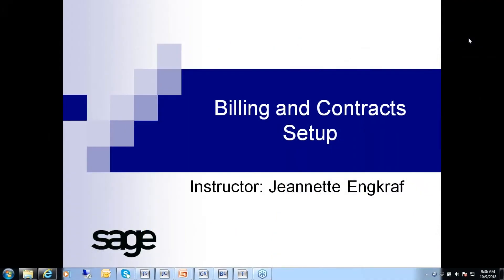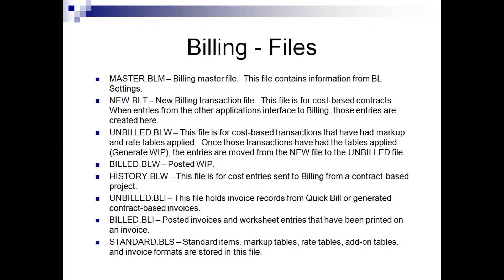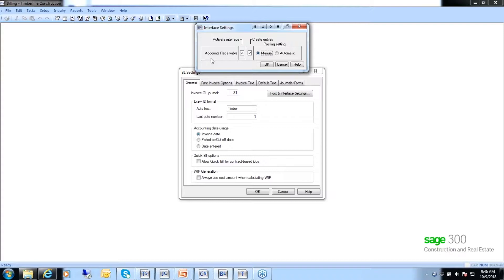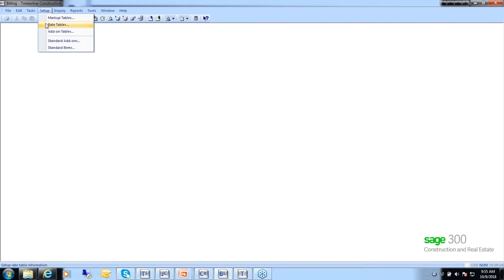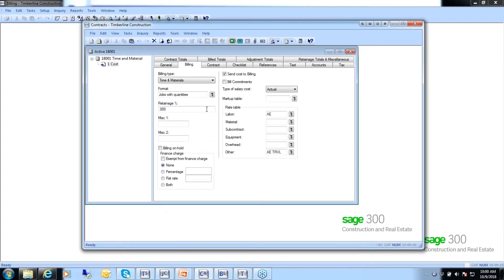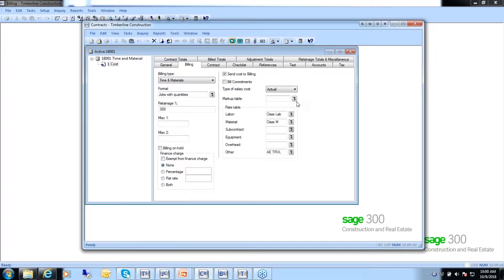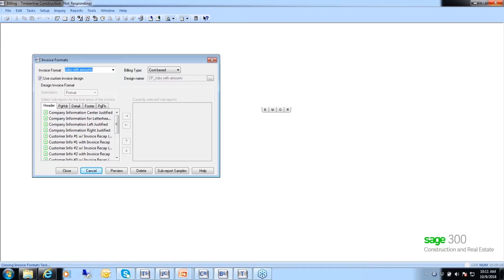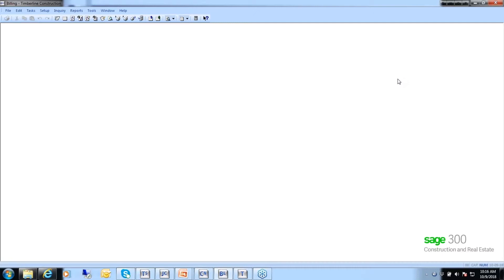Sage Basics Series Class #12 Billing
OnPoint Software Consulting is an authorized Viewpoint channel partner.

Additionally, for over 20 years OnPoint has been helping existing Sage 300 CRE (formerly Timberline Office) users get more from their software investment.